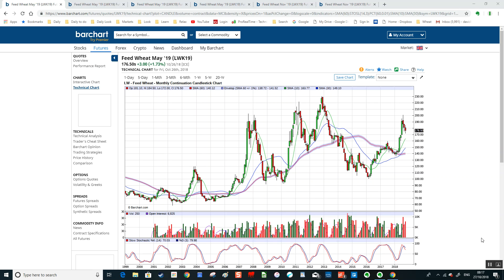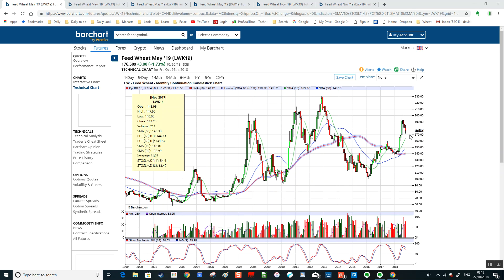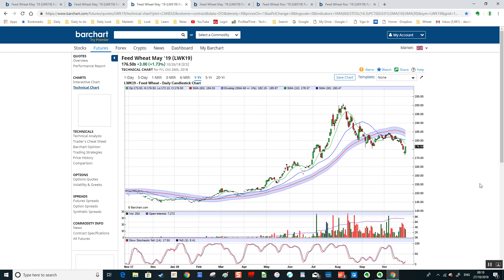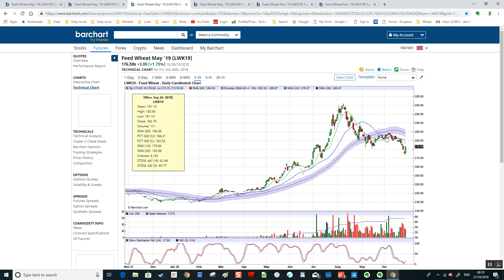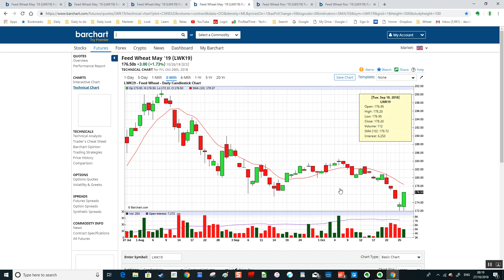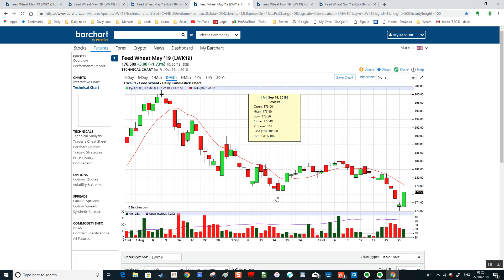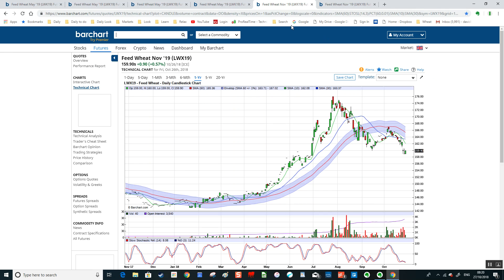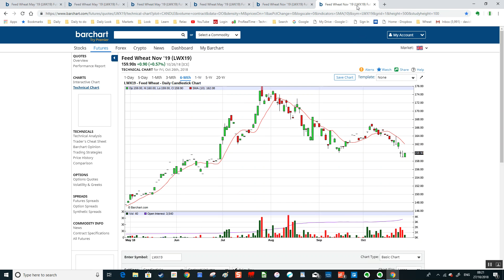Wheat Market Report.27.10.18